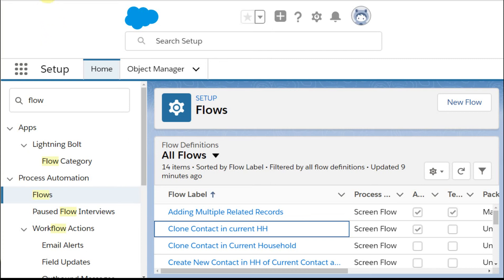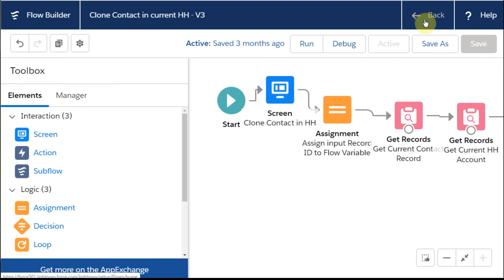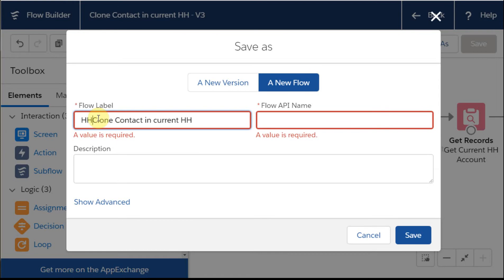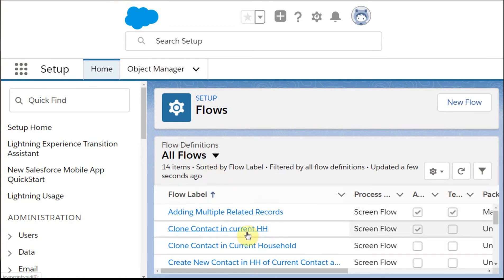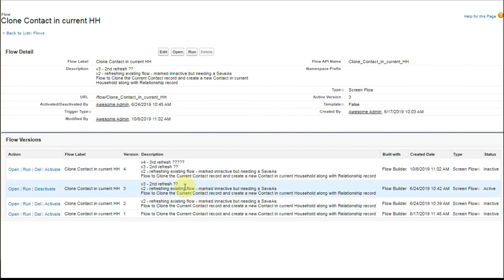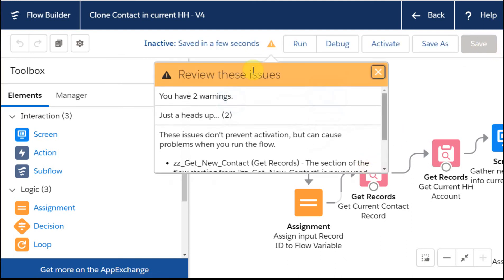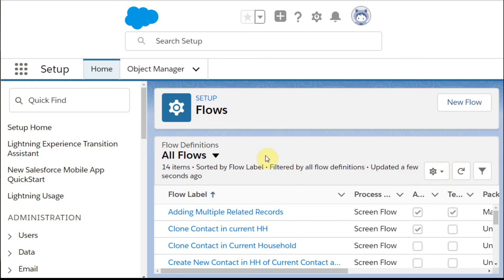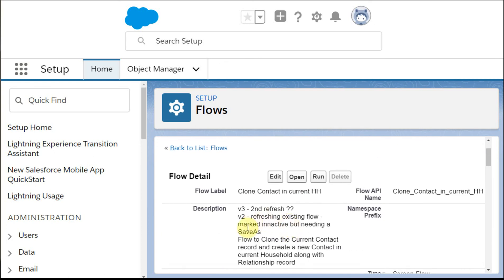Flow Builder 101 Version Control best practices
PLEASE SHARE YOUR BEST PRACTICES AS COMMENTS!! When working with Lightning Flow Builder in Salesforce, you need to pay attention to which Versions of your Flows active and how to know which to edit.  This video shows some ways to manage your Flow versions using a customized List View. Also shows the steps for making (and saving!) changes to an active version and the challenges of "save as" creating multiple versions.

Intro to the NEW Elements and Manager Tabs in Flow Builder

An overview of the objects used in the subsequent videos in this playlist

formerly known as Dynamic Record Choices - this is a power tool worth understanding

formerly sObjects and sObject Collections

formerly Fast Lookup + sObjects and sObject Collections

Introduction to the Flow by showing what users see when they use the flow to update their Household Account and member details.

How to make sure you are not making and saving edits to multiple versions